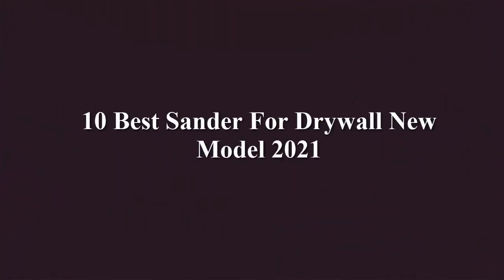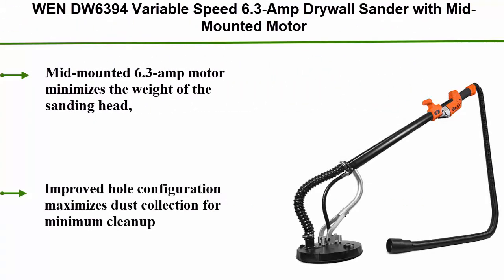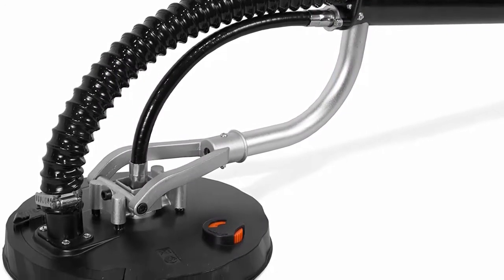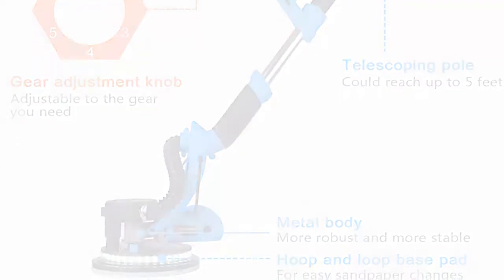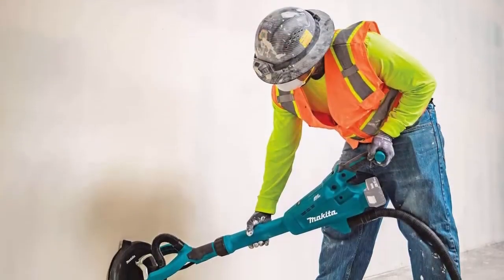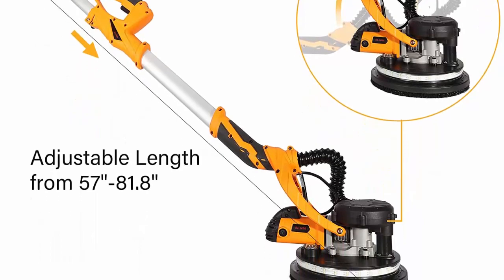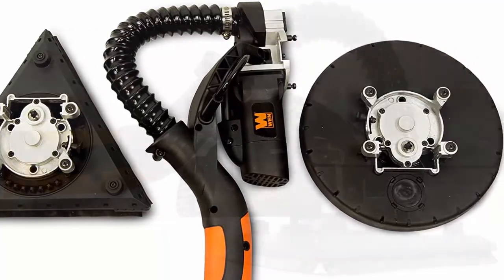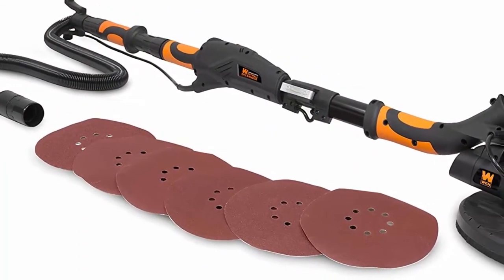✅ 10 Best Sander For Drywall New Model 2021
► Checkout These Links For Updated Price Of Sander For Drywall;
❥ Top 1. WEN 6369 Variable Speed 5 Amp Drywall Sander with 15' Hose

❥ Top 2.   WEN 6377 Variable Speed 5-Amp Dual-Head Drywall Sander with 15-Foot Hose

❥ Top  3.   Orion Motor Tech 850W Electric Power Drywall Sander with Vacuum Dust Collector, Swivel Head Extendable Variable 5-Speed LED High Visibility Wall Grinding Machine and 12 Sanding Discs

❥ Top 4.   Drywall Sander, Ginour 6A 7 Variable Speed 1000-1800RPM Wall Sander With Vacuum Attachment, LED Light, Extendable Handle, Long Dust Hose, Storage Bag, 12 Sanding Discs

❥ Top 5.   Drywall Sander, Ginour 6A Electric Drywall Sander with Automatic Vacuum System, 6 Variable Speed, LED Light, 6Pcs Sandpapers, 13ft Dust Hose, 15ft Power Cord, Extensible Handle

❥ Top 6.    POWER PRO 1090X Electric Drywall Sander - Variable Speed 500-1800RPM, 800W, with Automatic Vacuum System for Dust Absorption, LED Light, and Carry Bag (1090X)

❥ Top 7.   CUBEWAY Drywall Sander with Vacuum Attachment, Innovative Fixture for Ceiling Sander, Electric Drywall Sander with LED Light, Variable Speed and ETL Listed

❥ Top 8.    Makita XLS01Z 18V LXT Lithium-Ion Brushless Cordless 9" Drywall Sander, AWS Capable, Tool Only

❥ Top 9.    Drywall Sander, Ginelson Drywall Vacuum Sander 800W, Detachable chassis edge, Vacuum Automatic Dust Absorption 500-1800RPM, 13 Sanding Discs, Double-Layer LED, 7 Sanding Discs, with Carry Bag

❥ Top 10.   WEN DW6394 Variable Speed 6.3-Amp Drywall Sander with Mid-Mounted Motor